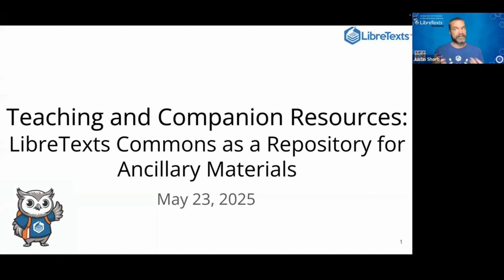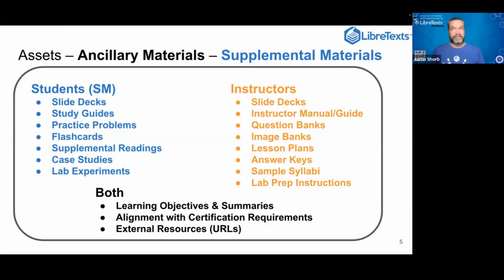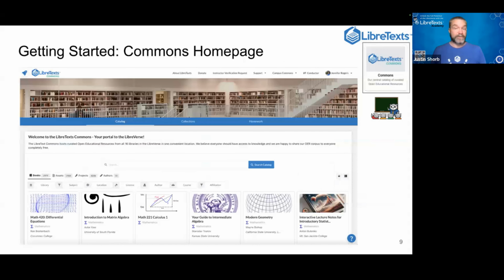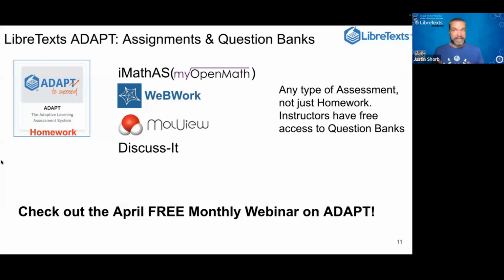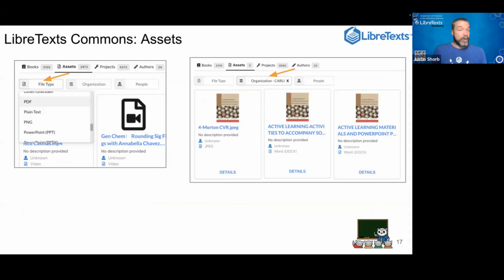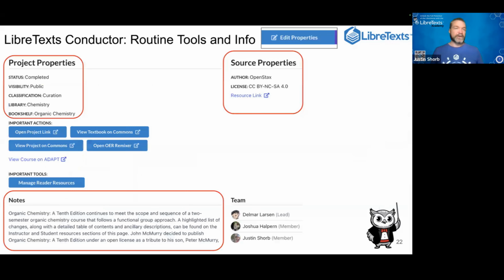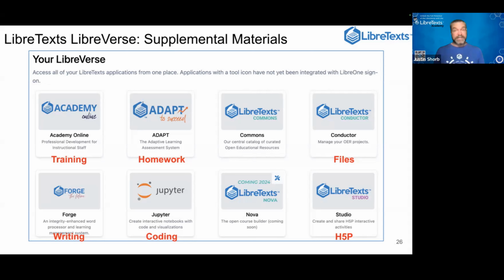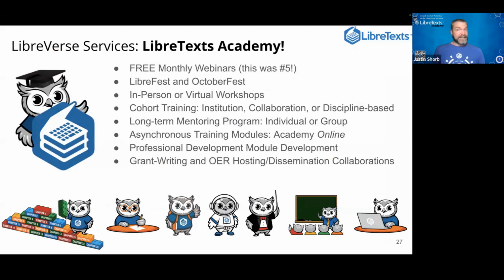LibreTexts Basics for Beginners: LibreTexts Commons as a Repository for Ancillary Materials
Part of our FREE monthly training webinars - Learn how LibreTexts Commons is more than just a book catalog - it's a full repository service for ancillary materials, teaching support materials, and whatever else you may need to organize and disseminate materials for your book, for your campus, or for your project!